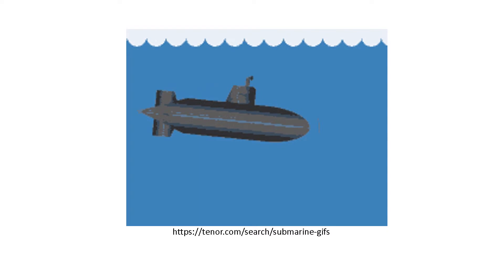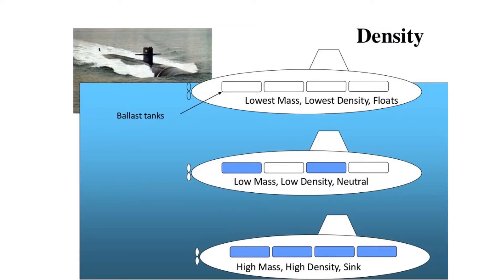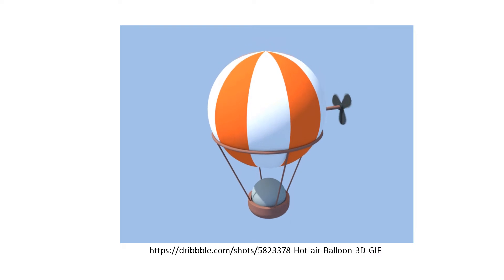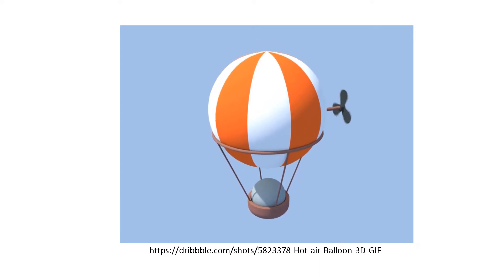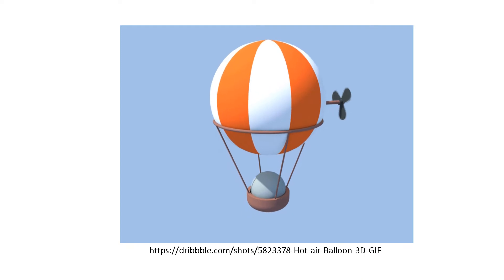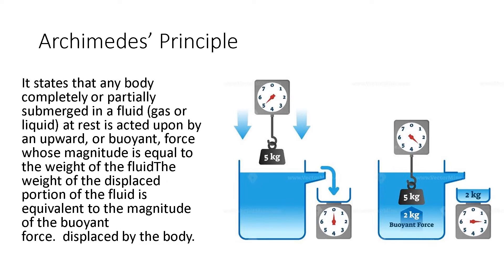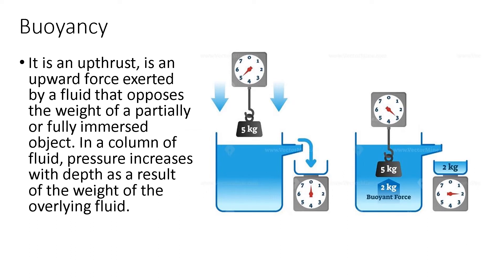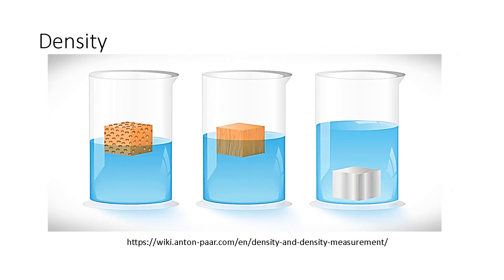Free LET Review in Physical Science - Fluids Mechanics - Buoyant Force & Archimedes Principle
Are you curious how Fluids are used to make submarines float and sink? or the hot air balloon rises or descends?

In this video, it will be answered with sufficient detail.

This free LET review video discusses about the Archimedes Principle and Buoyancy. One of the Topics in Fluid Mechanics. This topic is made simpler for easy understanding.

I did everything to explain it simply and comprehensible!